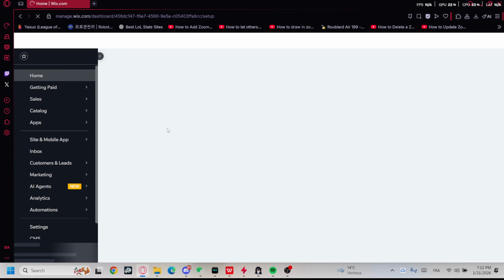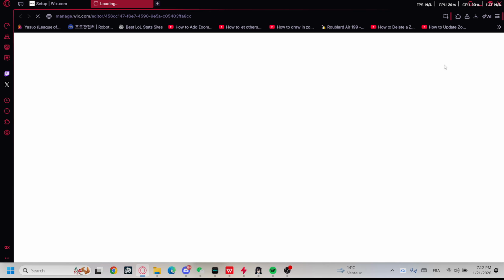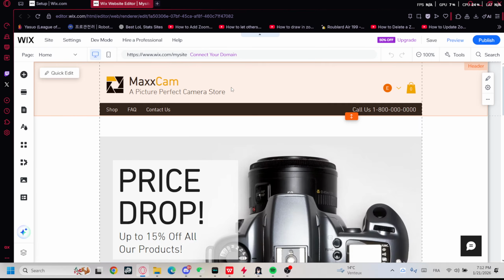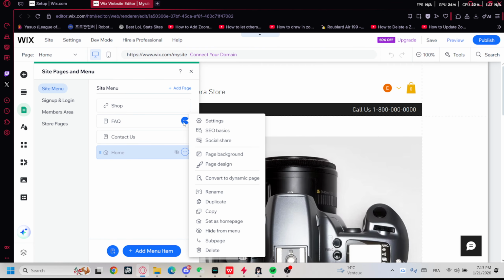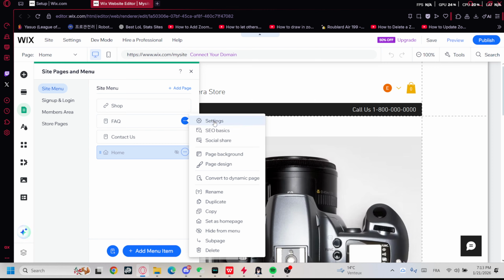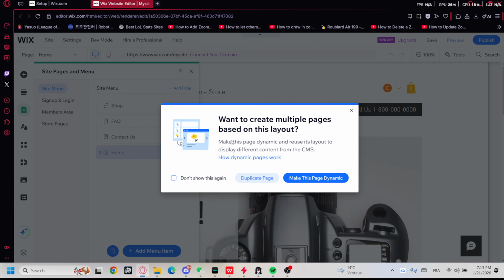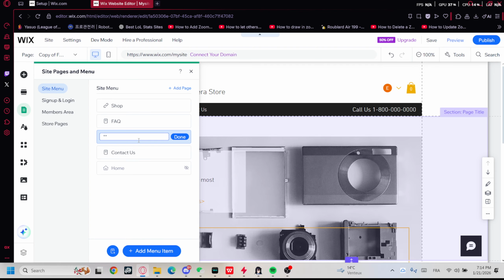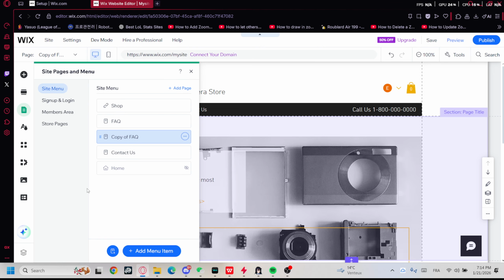How To Duplicate A Page In Wix ! Tutorial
Today we talk about duplicate a page in wix,how to duplicate a page in wix,wix tutorial,how to duplicate page in wix editor,how to duplicate pages on wix